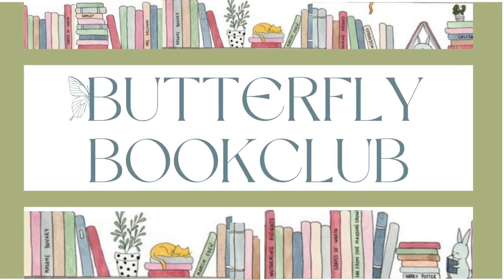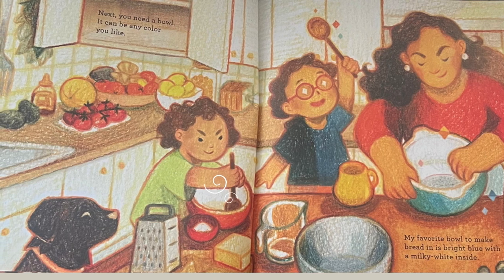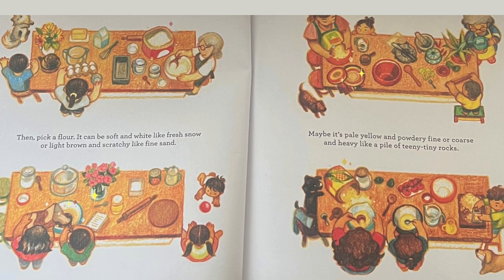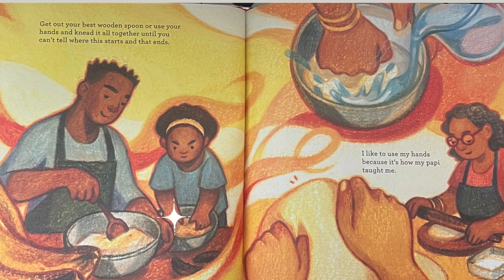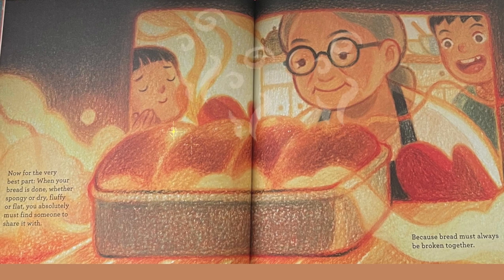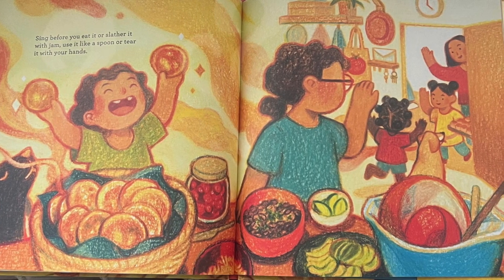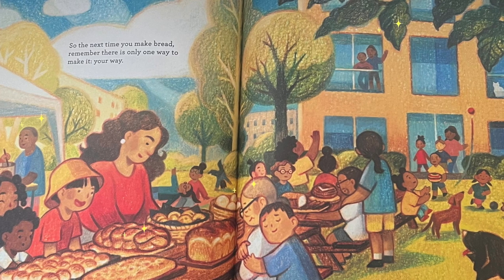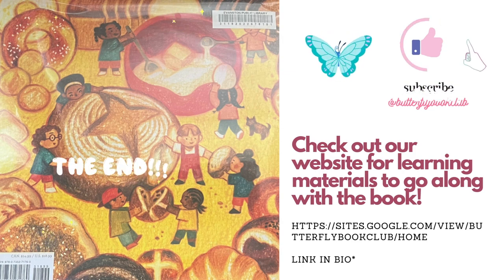The Only Way to Make Bread Kids Book Read Aloud- NEW KIDS BOOK!!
"Written by Cristina Quintero, The Only Way To Make Bread features breadmakers who come from all walks of life, showing young readers the beauty of diversity and equality. Despite their differences, these breadmakers do have one thing in common: the way they make bread."